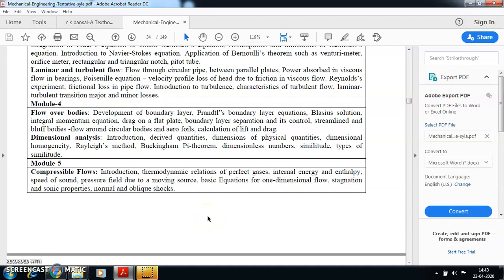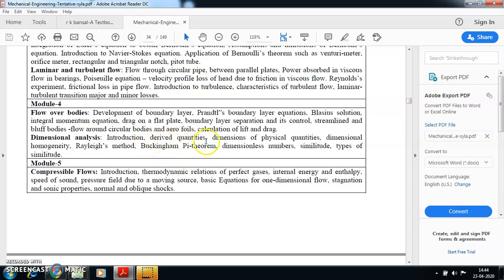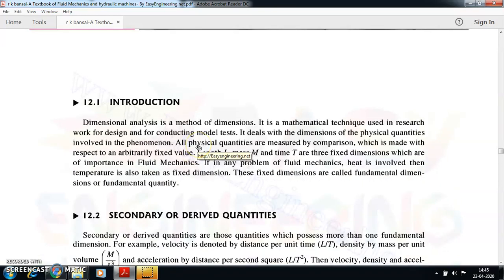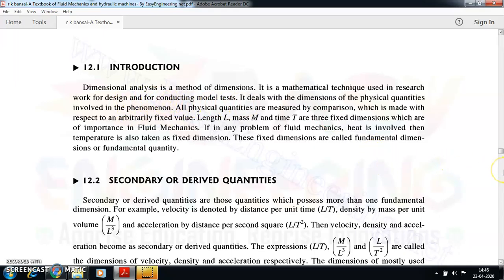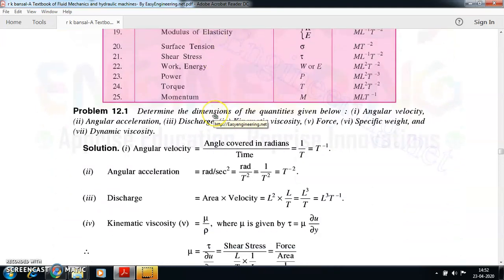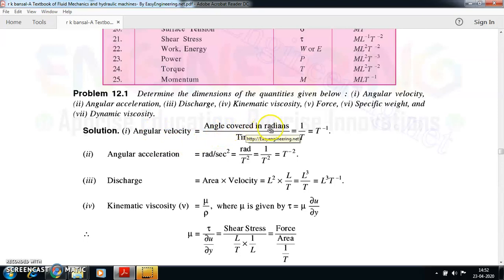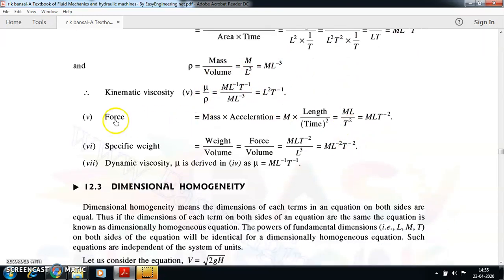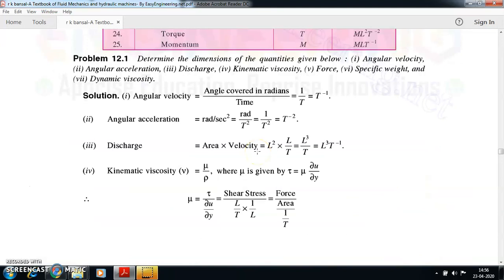VIDEO 19- INTRODUCTION TO DIMENSIONAL ANALYSIS- MODULE 4